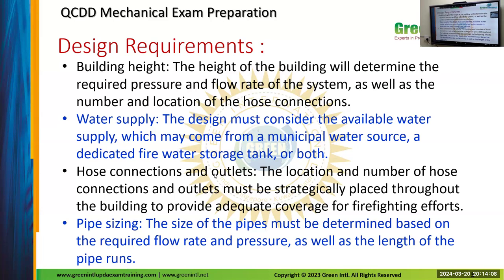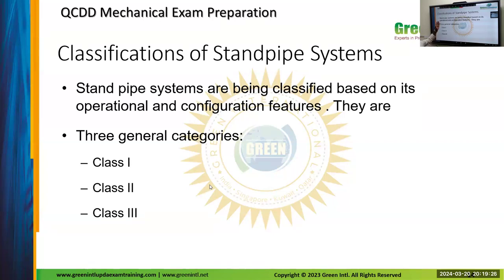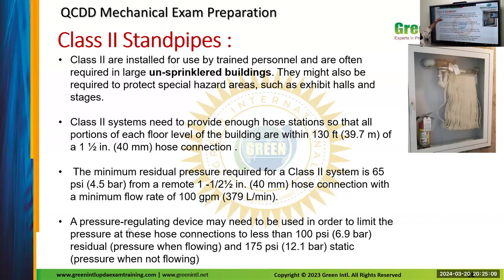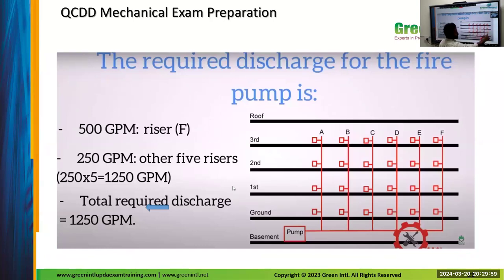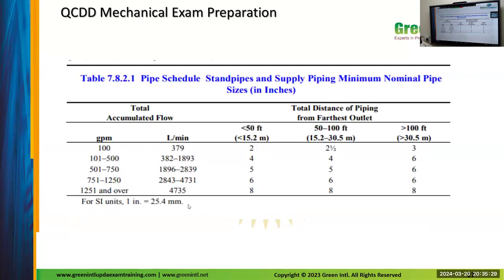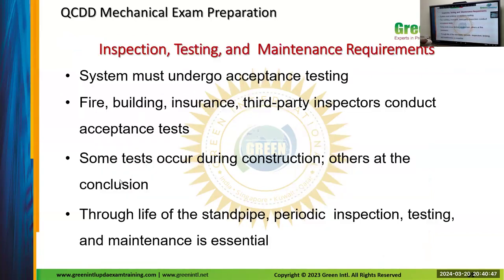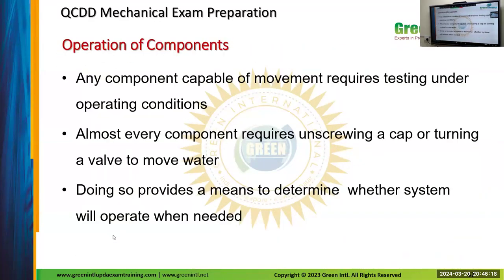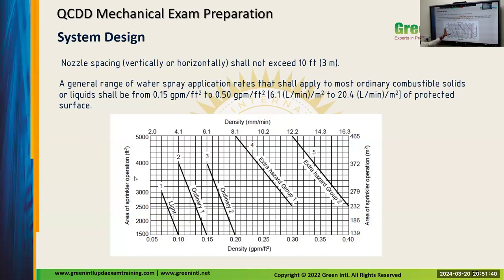QCDD Mechanical Exam Application Procedure | QCDD Syllabus 2024 | Green International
Discover the application procedure for the QCDD Mechanical Exam and stay updated with the QCDD Syllabus for 2024. Green International, a leading training institute in Qatar since 2010, offers comprehensive guidance and training to help you succeed in the QCDD certification process.

𝗤𝗮𝘁𝗮𝗿 𝗖𝗶𝘃𝗶𝗹 𝗗𝗲𝗳𝗲𝗻𝗰𝗲 (𝗤𝗖𝗗𝗗) 𝗘𝘅𝗮𝗺 𝗣𝗿𝗲𝗽𝗮𝗿𝗮𝘁𝗶𝗼𝗻

Ready to elevate your career with essential QCDD certification? Join our intensive QCDD Exam Preparation courses and gain crucial insights and skills to excel in Qatar's regulatory landscape.

𝗘𝗹𝗶𝗴𝗶𝗯𝗶𝗹𝗶𝘁𝘆 𝗔𝘀𝘀𝘂𝗿𝗮𝗻𝗰𝗲:
📝 Ensure you 𝗺𝗲𝗲𝘁 𝘁𝗵𝗲 𝗿𝗲𝗾𝘂𝗶𝗿𝗲𝗺𝗲𝗻𝘁𝘀 𝗳𝗼𝗿 𝗤𝗖𝗗𝗗 𝗰𝗲𝗿𝘁𝗶𝗳𝗶𝗰𝗮𝘁𝗶𝗼𝗻.
📋 Verify eligibility criteria and prerequisites to streamline your certification process.

Knowledge Acquisition:
🧠 Acquire in-depth knowledge essential for compliance with Qatar's safety and regulatory standards.
🌐 Gain practical insights from industry experts to enhance your professional competency.

Course Details:

🔍 Explore QCDD Challenge
Gear up for a 1.5-hour session. Tackle 25 questions, aim for 70% success!

🔧 Conquer Open Book Challenge
Set a 2-hour timer, complete 40 tasks. Aim for 70% or face QCDD's verdict. 📚💡

𝗚𝗿𝗲𝗲𝗻 𝗜𝗻𝘁𝗲𝗿𝗻𝗮𝘁𝗶𝗼𝗻𝗮𝗹 𝗽𝗿𝗼𝘃𝗶𝗱𝗲𝘀 𝗯𝘂𝗹𝗹𝗲𝘁-𝗽𝗿𝗼𝗼𝗳 𝗺𝗼𝗰𝗸 𝘁𝗲𝘀𝘁 𝘀𝗼𝗳𝘁𝘄𝗮𝗿𝗲 𝘁𝗵𝗮𝘁 𝗶𝗻𝗰𝗹𝘂𝗱𝗲𝘀 𝘁𝗵𝗲 𝗹𝗮𝘁𝗲𝘀𝘁 𝗾𝘂𝗲𝘀𝘁𝗶𝗼𝗻𝘀, 𝗮𝗻𝘀𝘄𝗲𝗿𝘀, 𝗮𝗻𝗱 𝗲𝘅𝗽𝗹𝗮𝗻𝗮𝘁𝗶𝗼𝗻𝘀 𝘁𝗼 𝗵𝗲𝗹𝗽 𝗰𝗮𝗻𝗱𝗶𝗱𝗮𝘁𝗲𝘀 𝗽𝗿𝗲𝗽𝗮𝗿𝗲 𝗲𝗳𝗳𝗲𝗰𝘁𝗶𝘃𝗲𝗹𝘆. 📋